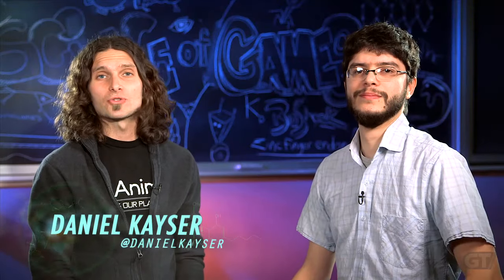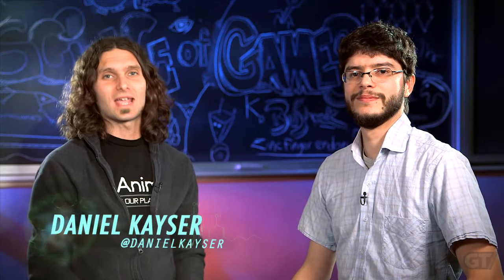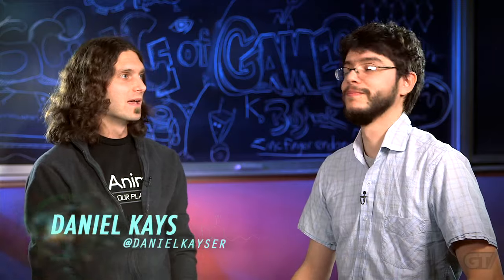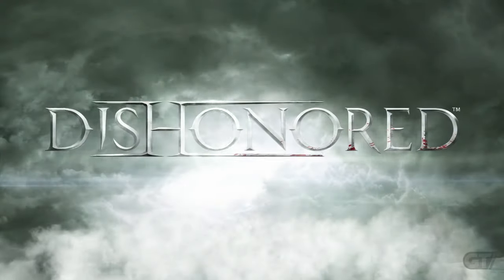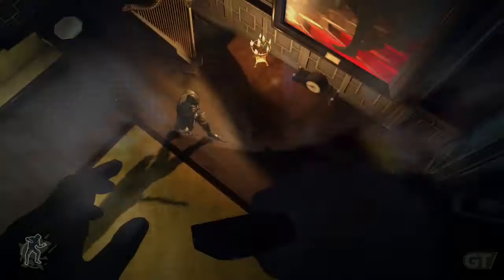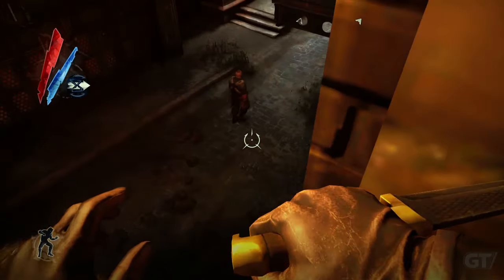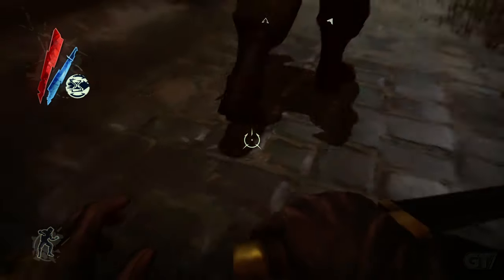Teleportation - Science of Games